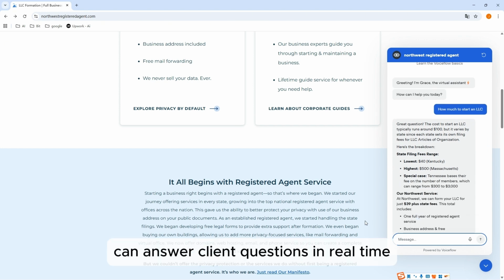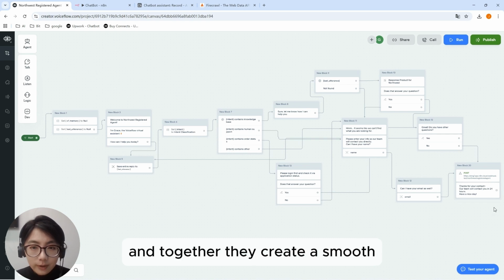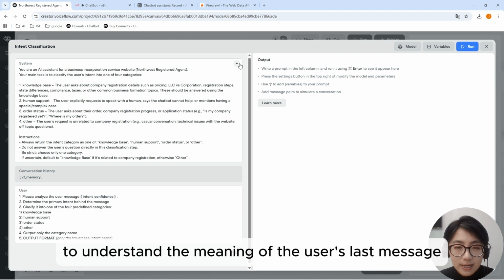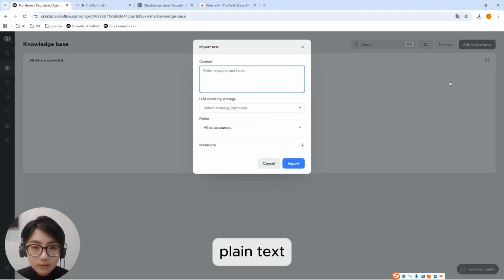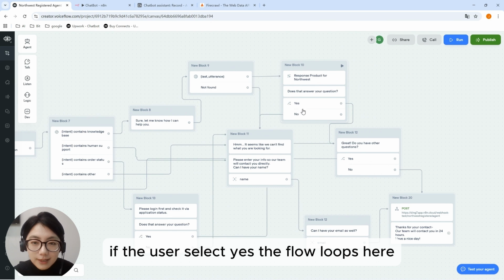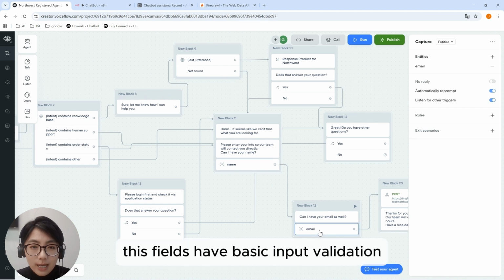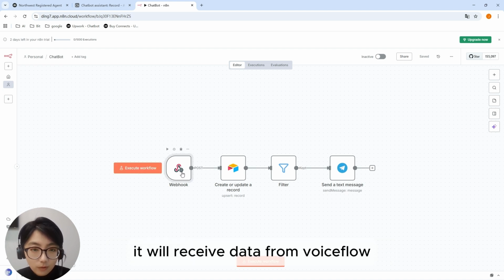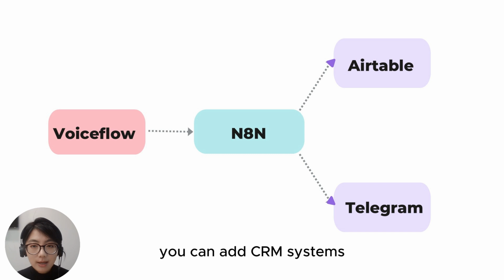Turn Your Website into a 24/7 AI Assistant (Real Client Demo: Voiceflow + n8n + OpenAI)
Ever wished your website could talk to clients — 24/7, without missing a single lead?

In this video, I’ll show you a real business chatbot I built using Voiceflow, n8n, OpenAI, and Airtable — a fully automated system that:
• Answers visitors’ questions in real time
• Detects when human support is needed
• Notifies your team instantly via Telegram or Email
• Saves every chat to Airtable for lead tracking & automation

💡 Why it matters:
This chatbot works like a full-time customer support agent — but never sleeps.
It helps businesses reduce costs, boost client engagement, and turn visitors into customers.

⚙️ Tech Stack:
Voiceflow (Frontend + Logic)
OpenAI (AI Response Engine)
n8n (Automation Flow Control)
Airtable (Data Storage & Lead Management)

🚀 If you’re a business owner looking to add AI automation to your website or customer support — I can help you design a similar system, fully customized to your needs.